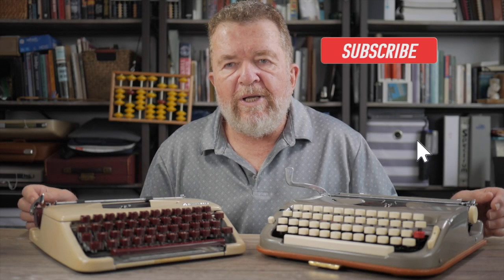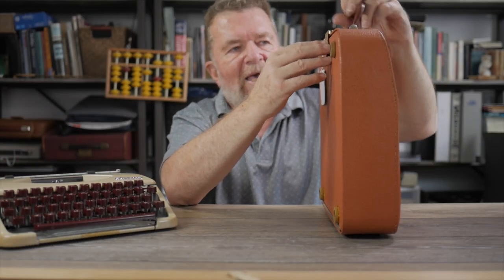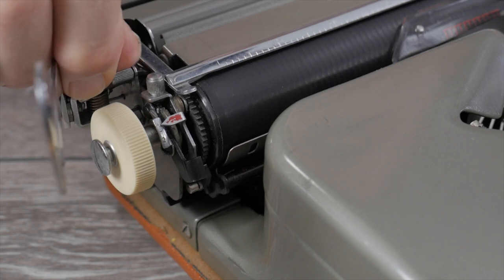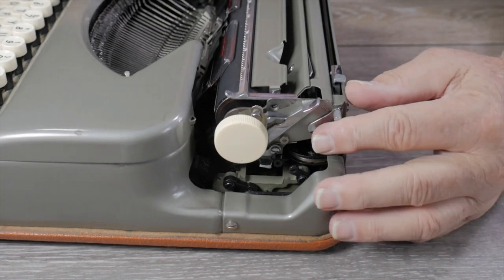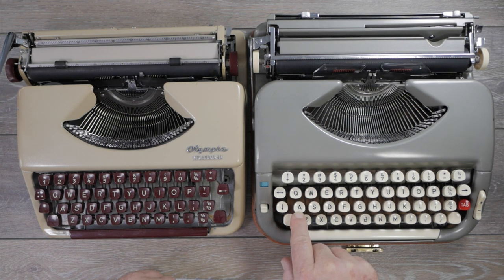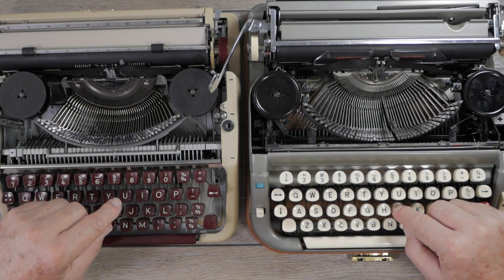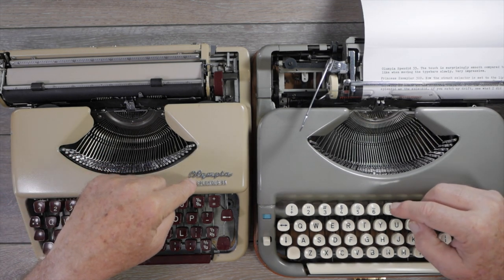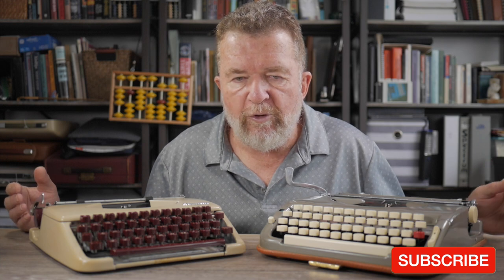Splendid VS Princess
In Episode 368 of the Typewriter Video Series, Joe compares the Olympia Splendid 33 with the Princess Exemplar 300, both German-made small portables.

Wherever I use the word "Olympus" please substitute "Olympia." This is what happens when you're into both typewriters and cameras!

00:00 Introduction
01:24 Cases
04:47 Weight
05:09 Size
05:48 Carriage Return Levers
06:51 Margin Indicators
07:52 Carriages
12:29 Keyboards
16:24 Under the Ribbon Covers
19:56 Typing Tests
22:33 Differences in Touch
23:13 Card Guide Alignment
24:40 Final Thoughts